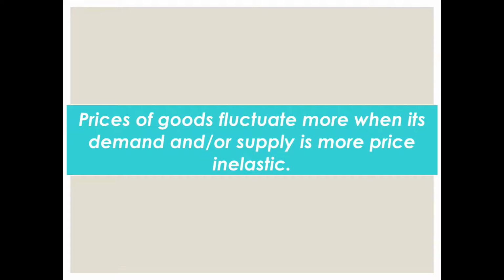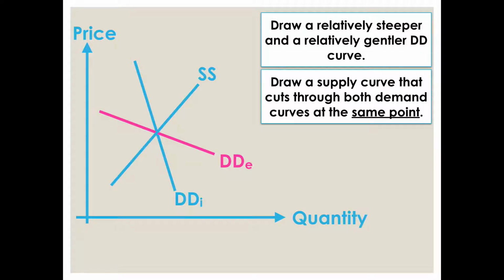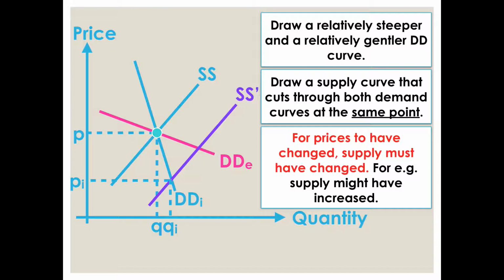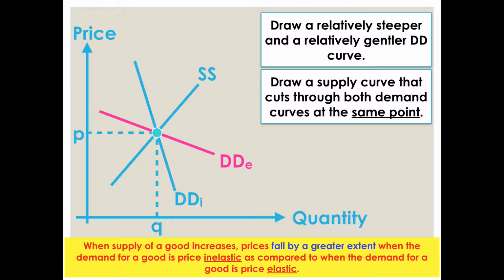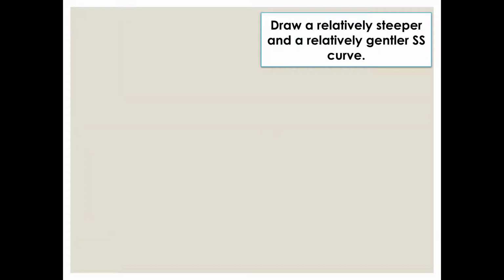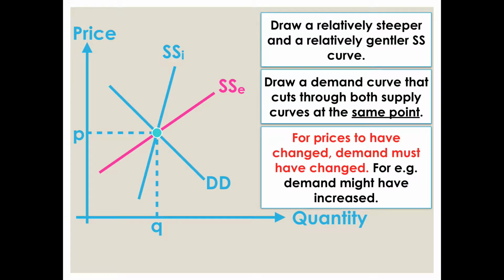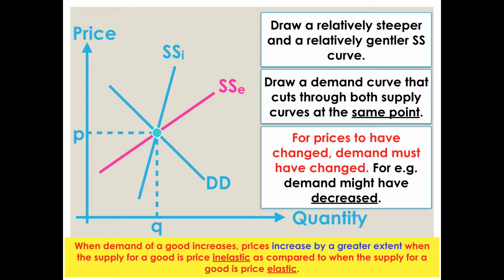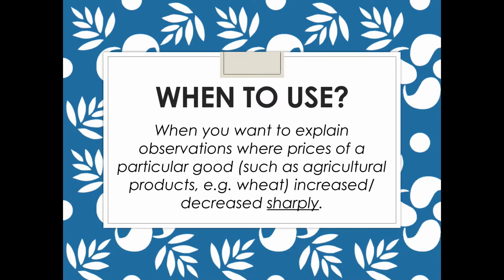Diagram Drawing Edition I: Demand, Supply and Elasticity - Price Fluctuations